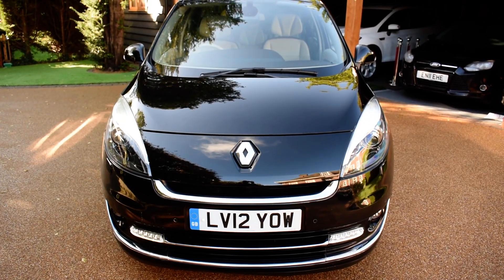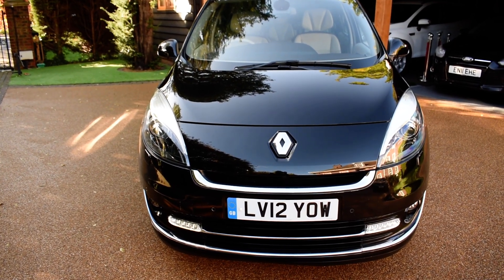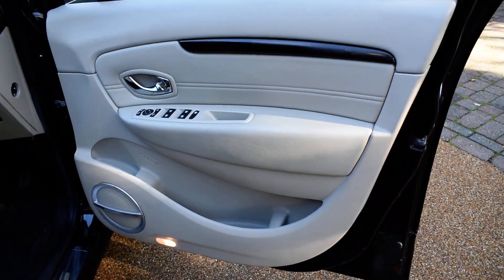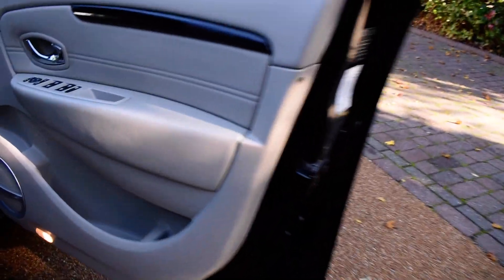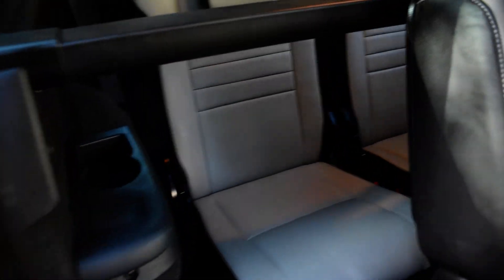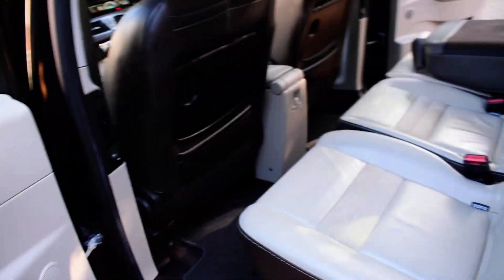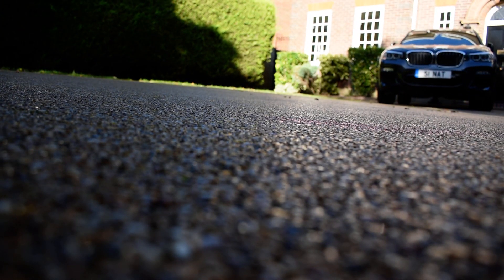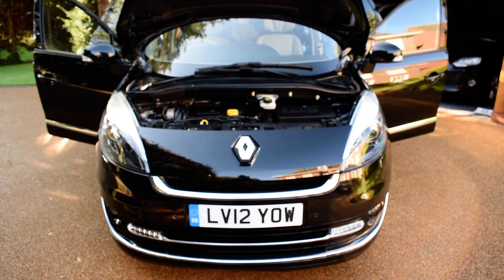Renault Scenic Walk Around Video